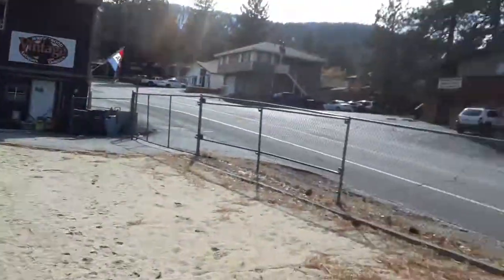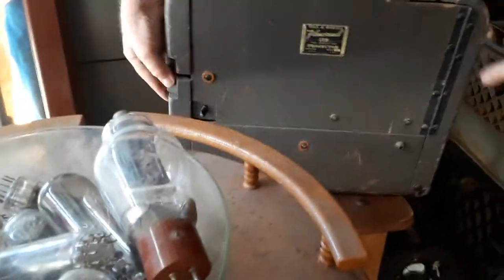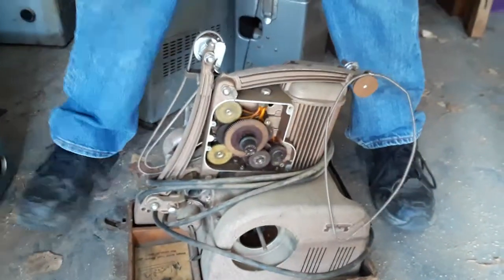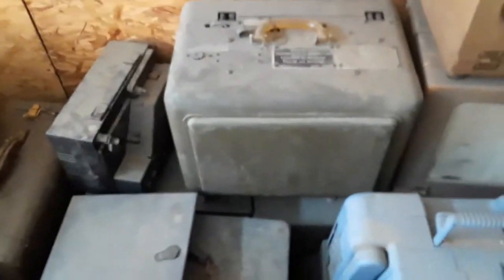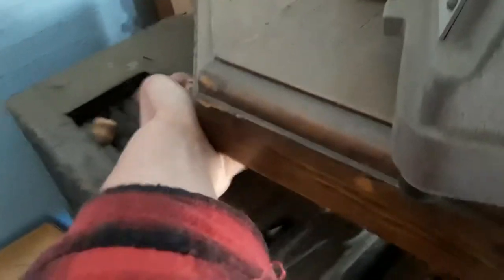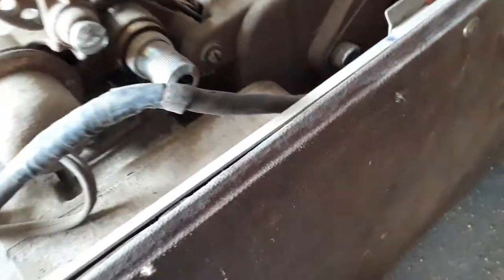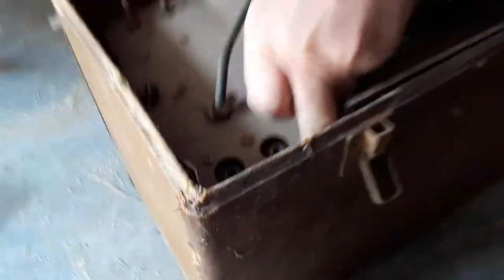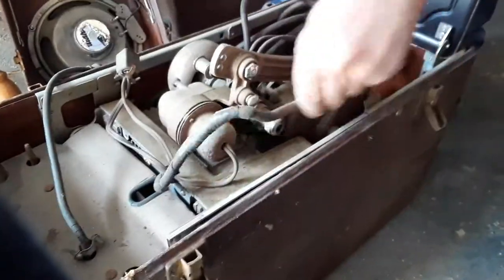Movie projector hoard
You name it, it was in their